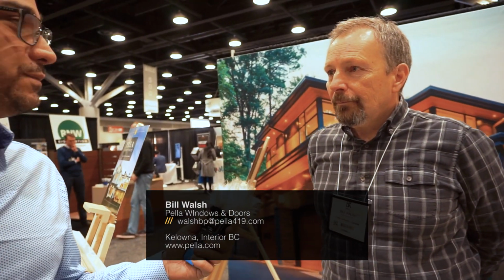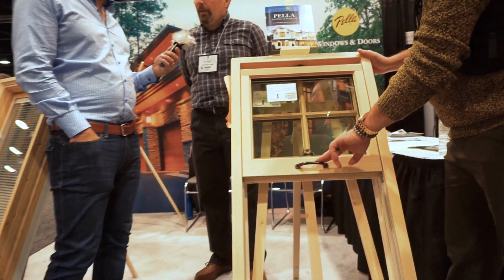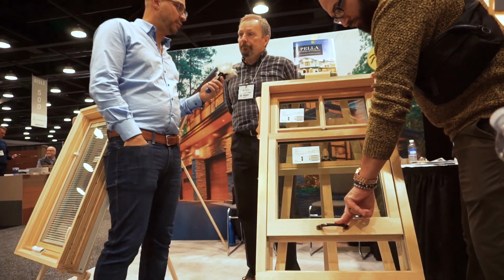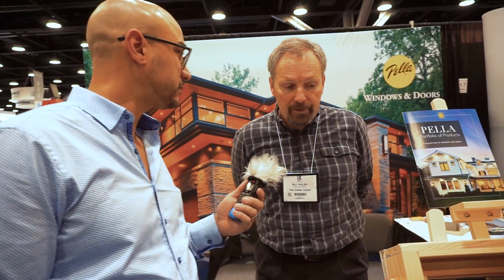TradeShowTV | Premium, High-End Windows @Pella | BUILDEX 2019 feat. Bill Walsh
Keith spots a premium window product he used to install in Kelowna from Pella Windows.

Tune in for live trade show coverage, and hilariously exclusive interviews...

AL13 interviews the people making waves in the building materials space.

Founded by installers for installers.
ACM Panels cut to fit on-site without any off-site fabrication.